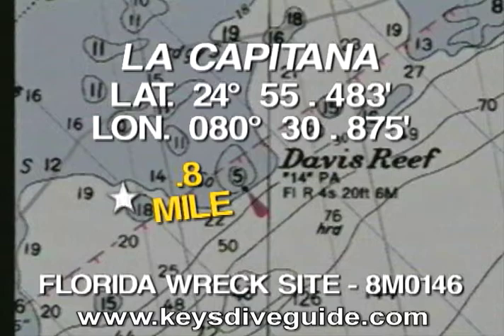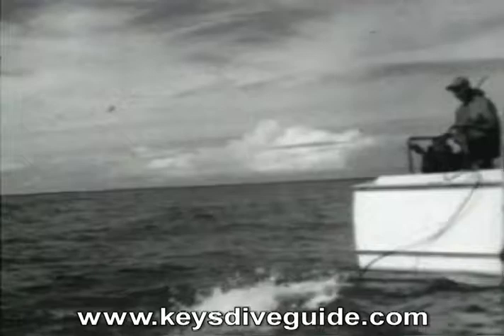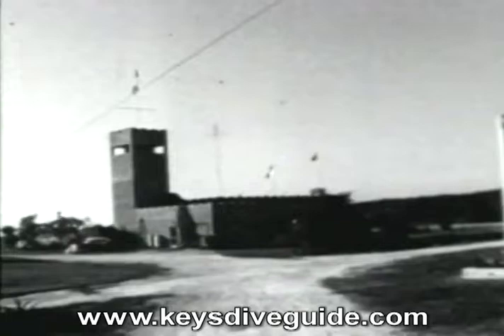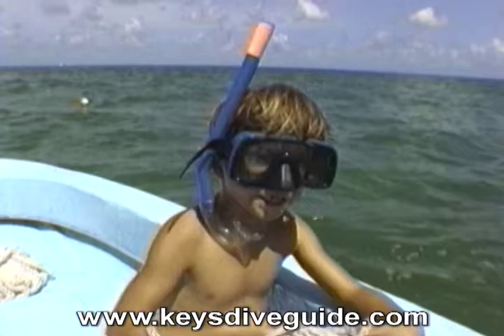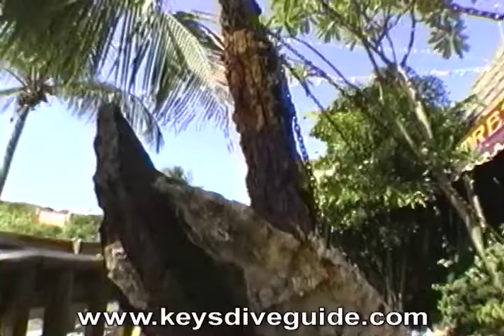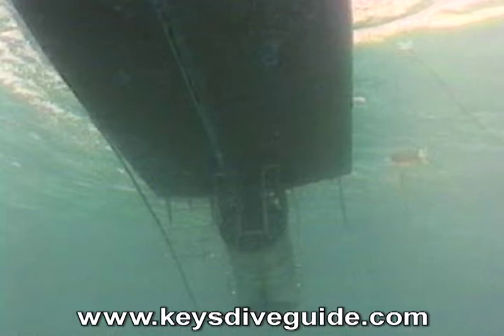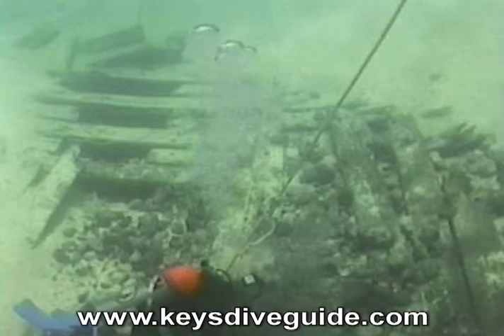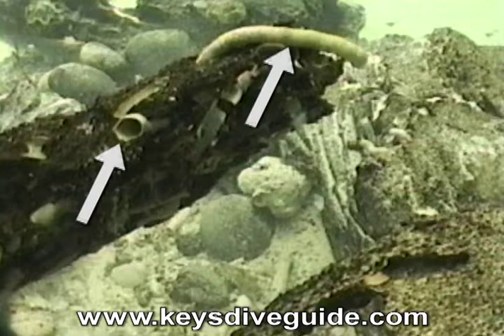KeysDiveGuideVol.21(GalleonHunter3) Art McKee and La Capitana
Meet ART McKEE, the Father of Modern Treasure Salvage and one of the world's first Underwater Archaeologists!  Enjoy classic footage from the 1940s of Art recovering treasure from LA CAPITANA (1733), while learning the story of this amazing underwater pioneer.  Then, experience an actual treasure salvage dive on SAN JOSE y LAS ANIMAS of the 1733 Fleet and learn about her structural timbers with legendary salvor Captain CARL FREDERICK.

Oil Paintings and Sketches - William "Bill" Trotter.  Website linked to KeysDiveGuide Channel.
Additional Aerial and Topside Footage - Tom Jackson of Seascape Productions, Key West, FL.
Additional Topside and Underwater Footage - Dan Baker Productions, Marathon, FL